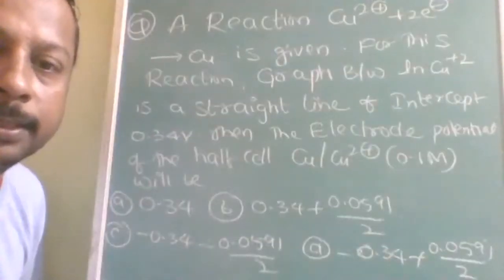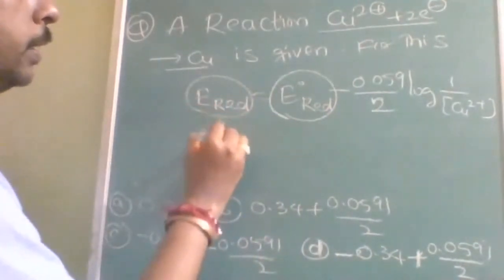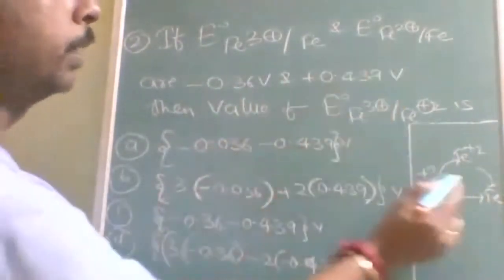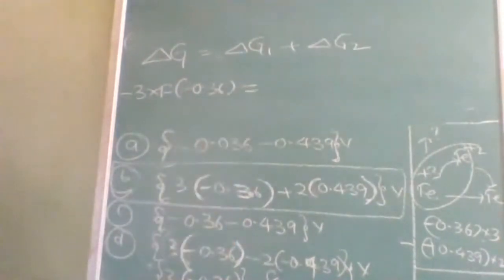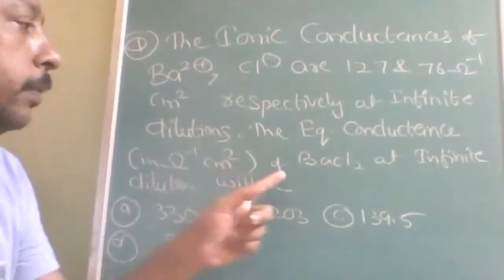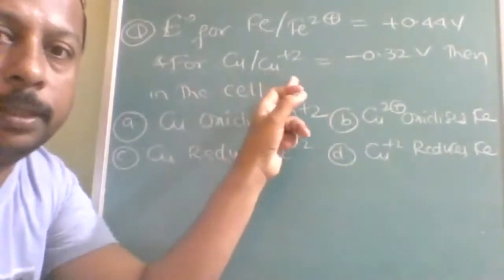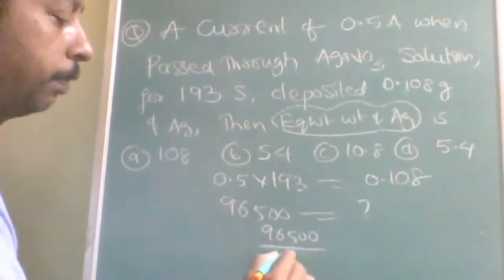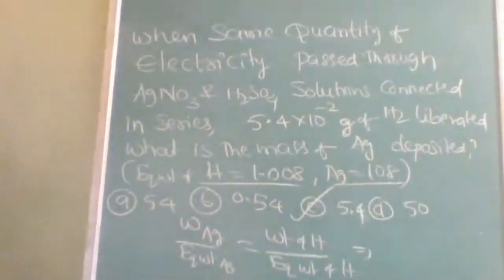PREVIOUS YEARS QUESTIONS ELECTRO CHEMISTRY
BITSAT
PREVIOUS YEARS QUESTIONS
ELECTRO CHEMISTRY